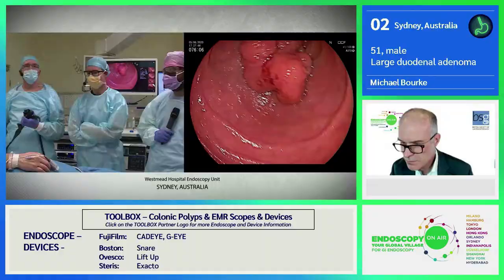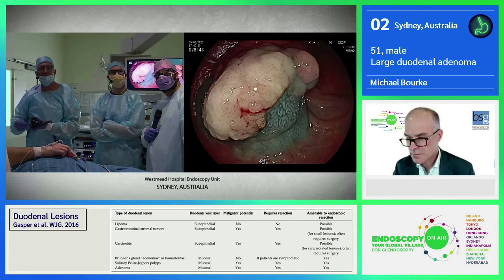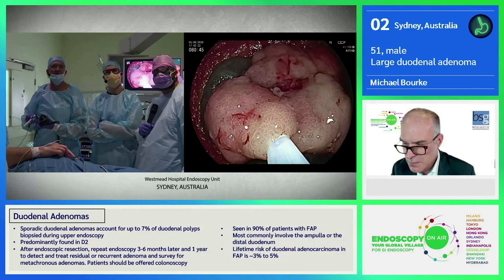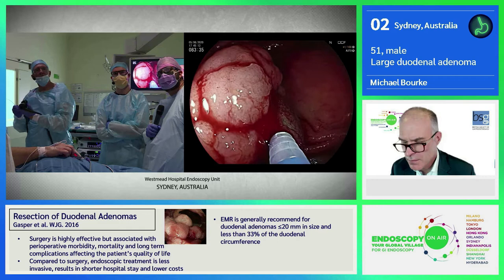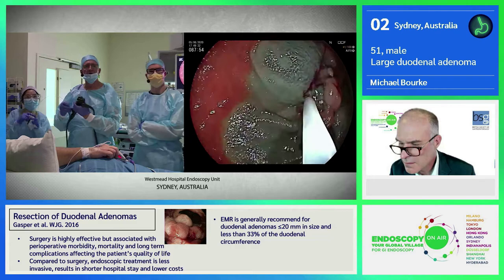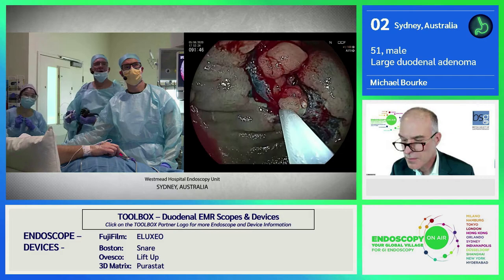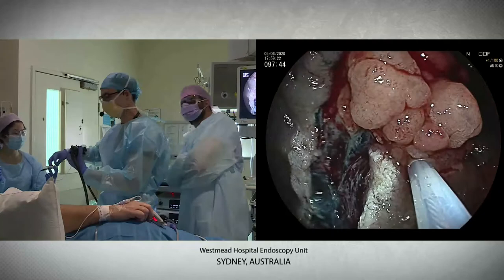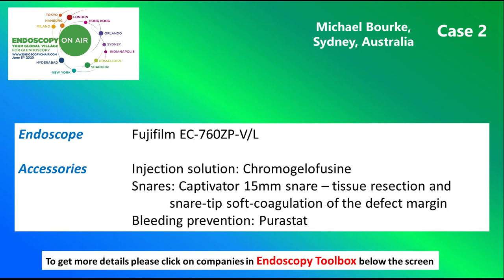EOA 2020 Case 2 Duodenal EMR Bourke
Watch the edited cases from the big worldwide live demo ENDOSCOPY ON AIR on 5 June 2020 involving a brilliant endoscopy all-star team; 35000 people were watching from more than 100 countries. This video features Michael Bourke performing duodenal EMR followed by bleeding prevention